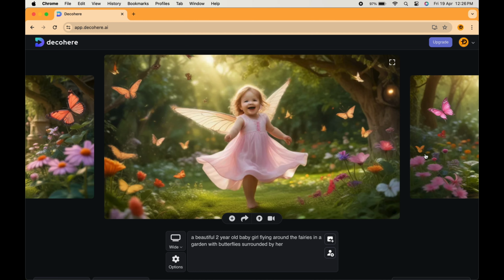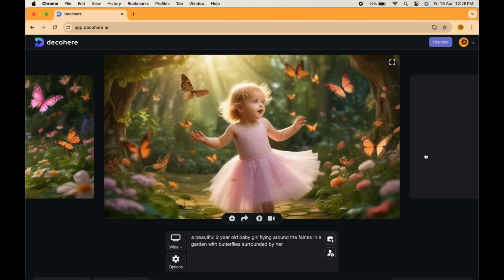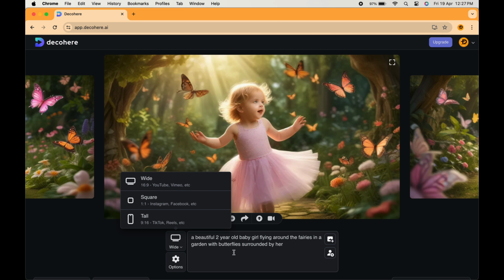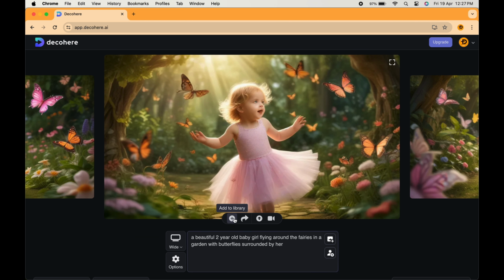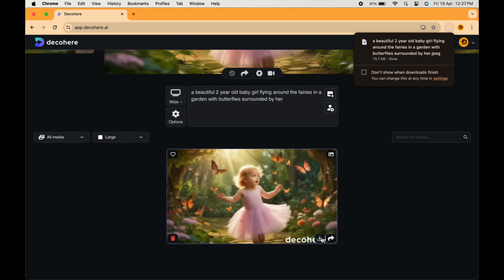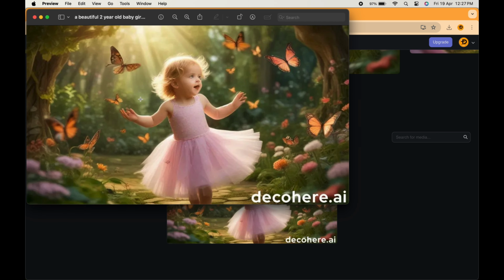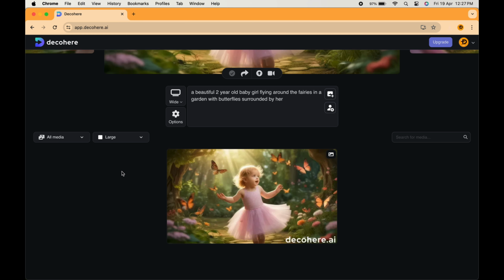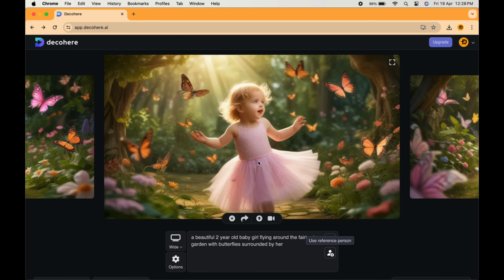BEST AI Image Generator Website for 2024 (Create Images Instantly!)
In this video you'll learn about an AI website which will help you generate best images as per your imagination in real time.